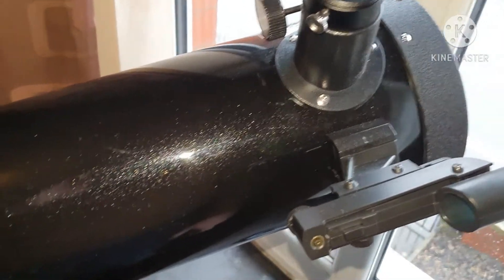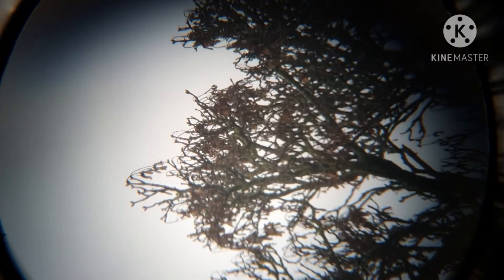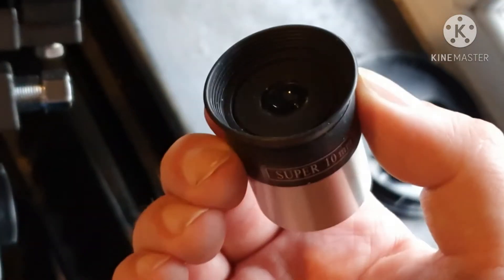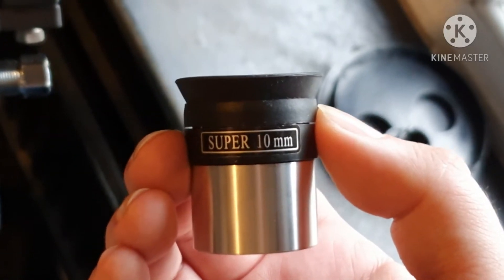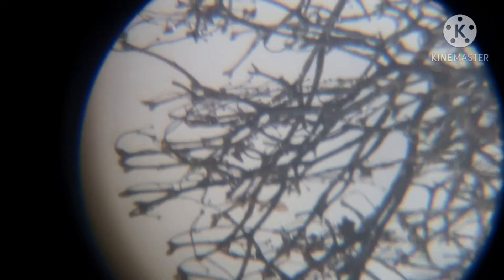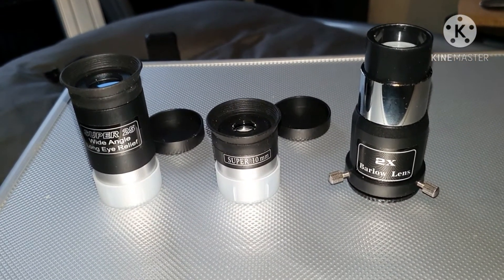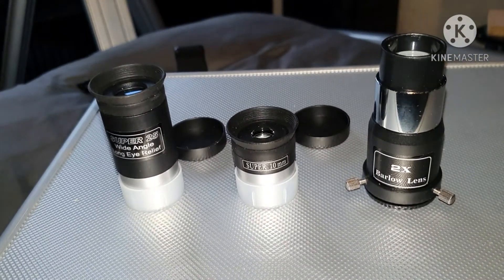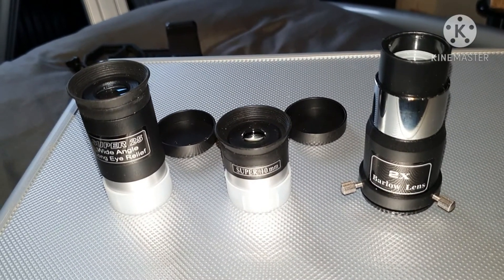10mm, 25mm Eyepieces & 2x Barlow Review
The eyepieces that came with my Sky-Watcher Explorer 130 - Review